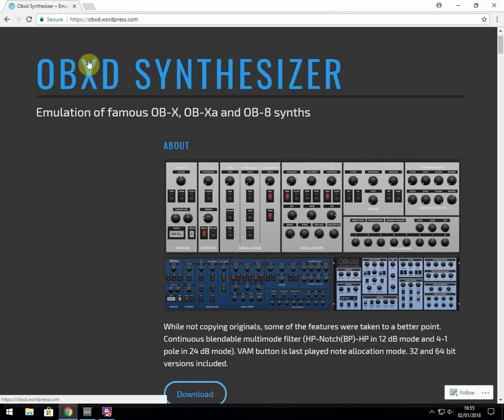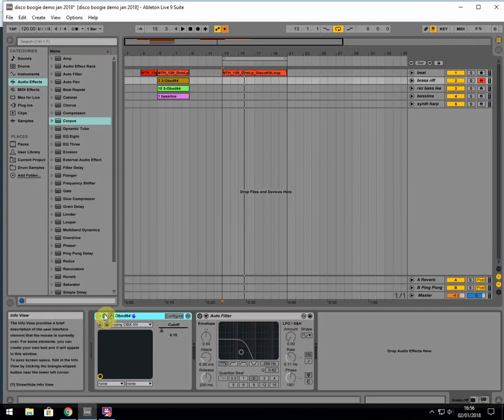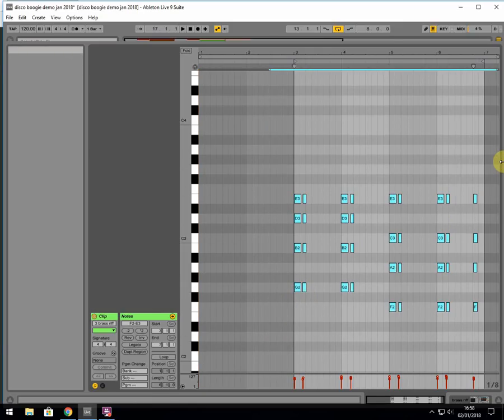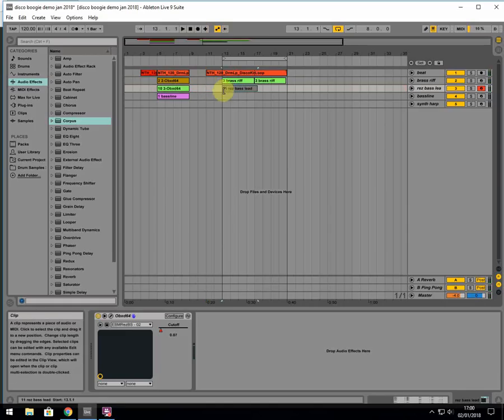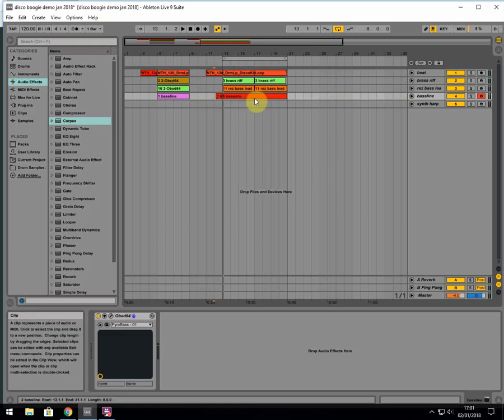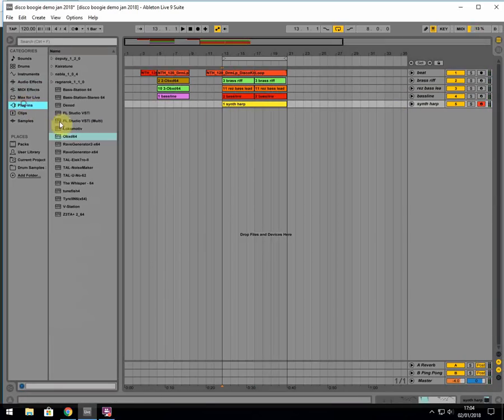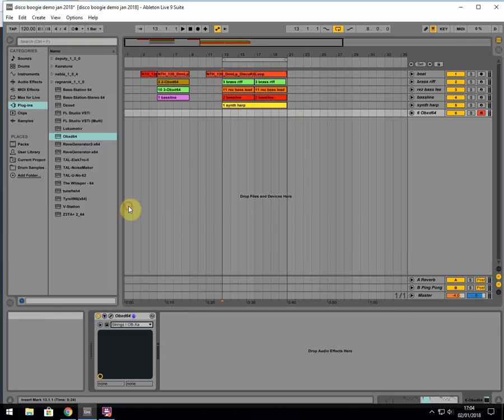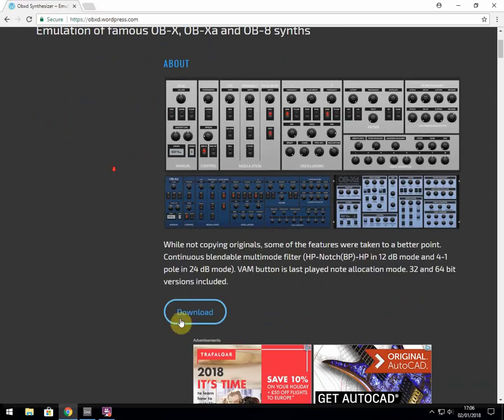How To Produce a Disco Boogie Track With the OBXD VST in Ableton or any DAW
I have put together my first tutorial of 2018, using the fantastic OBXD64 plug in. You can use this for any DAW.